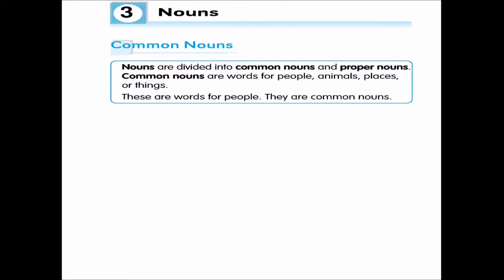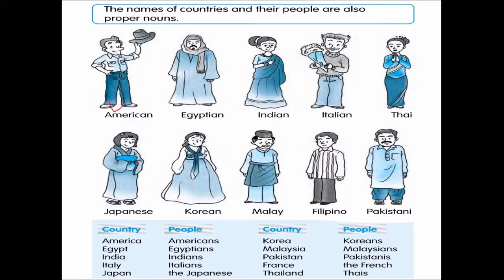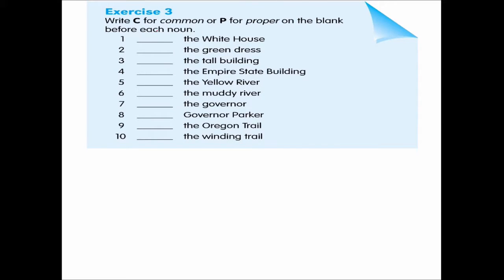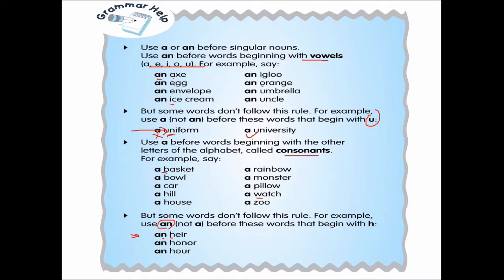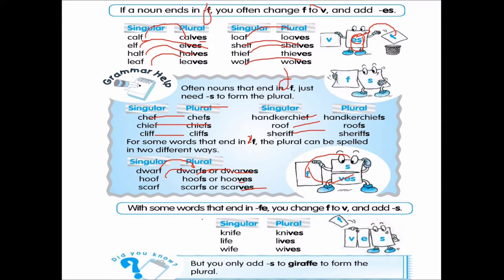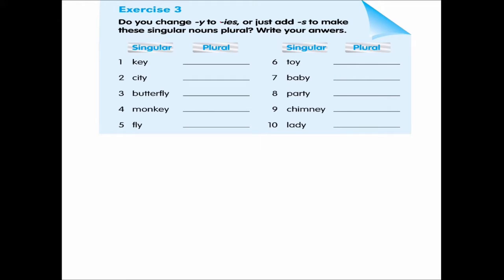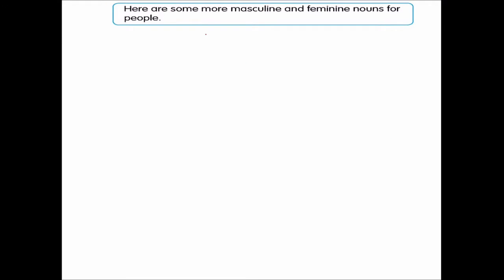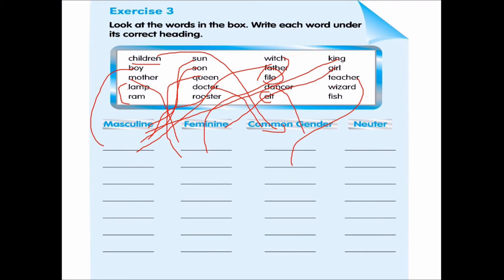What are Nouns | Nouns Explained | Learn Basic English Grammar Nouns